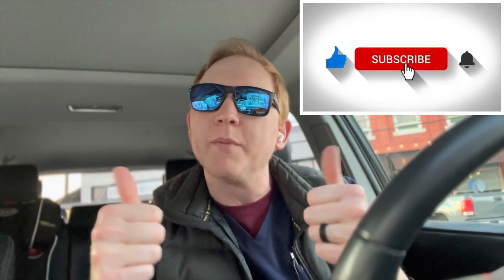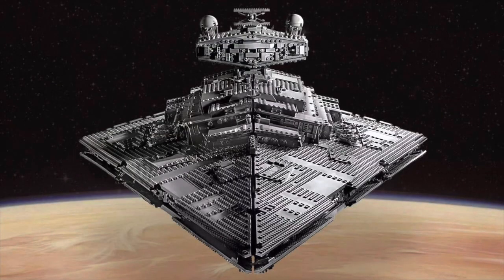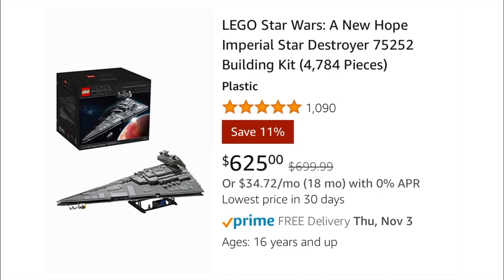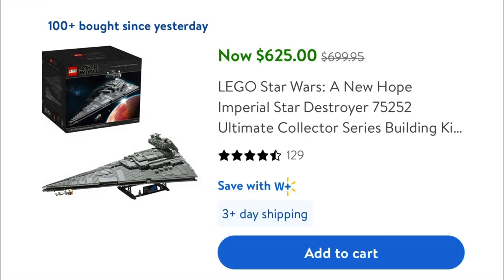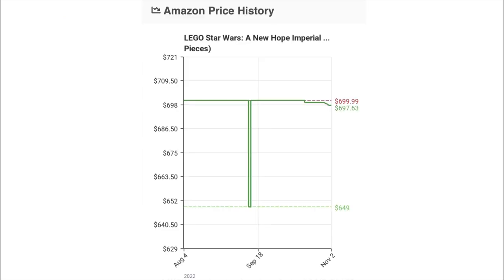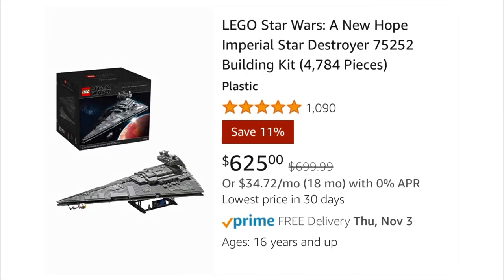LEGO Deal Alert! LEGO Star Wars UCS Star Destroyer is $75 off!!!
Super super short video to let you all know about that the lego UCS Star Destroyer is on sale again! This time for $75 off! So if you missed it last time, you’re being rewarded for your patience with an extra $25 off for a total of $75 off!

Links:

LEGO Star Wars: A New Hope Imperial Star Destroyer 75252 Building Kit (4,784 Pieces)

LEGO Star Wars: A New Hope Imperial Star Destroyer 75252 Ultimate Collector Series Building Kit (4,784 Pieces)